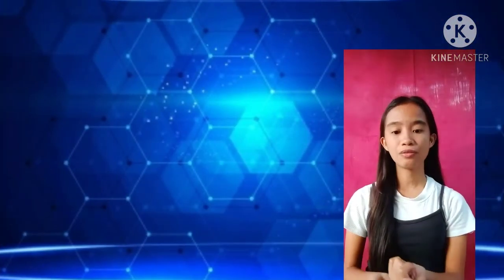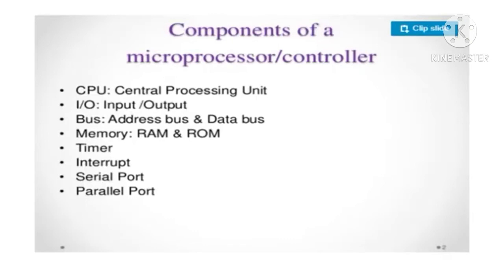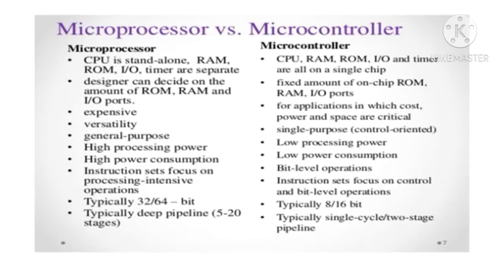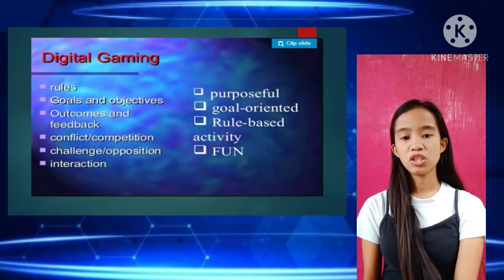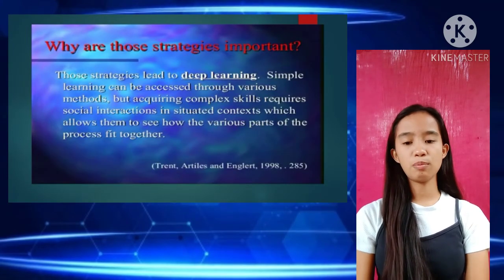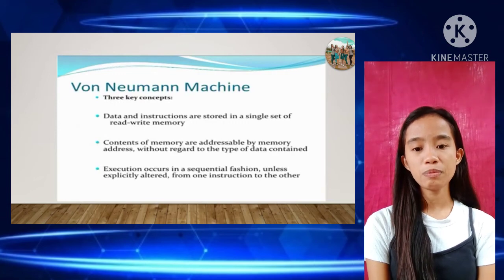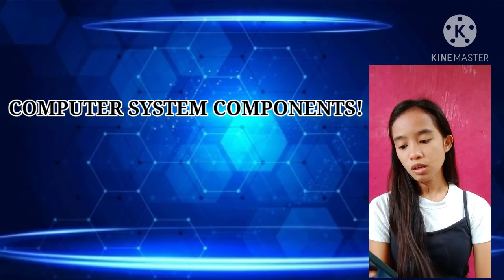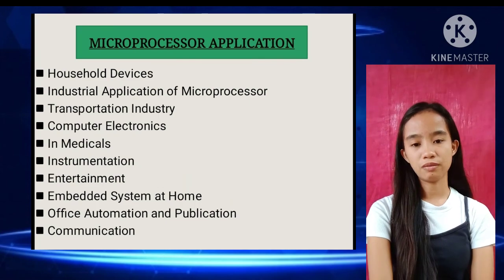REACTION VIDEO BY: MARMAR PAMAUS